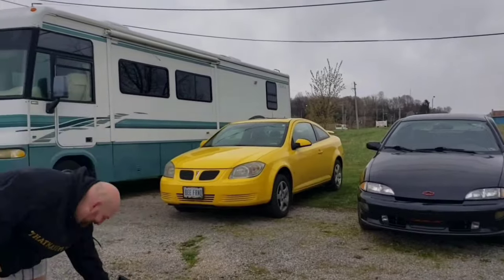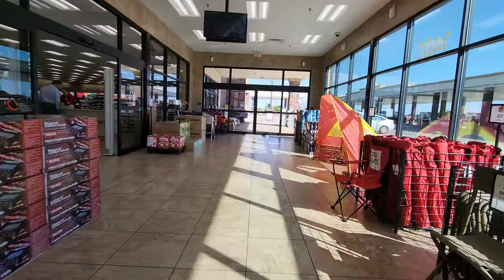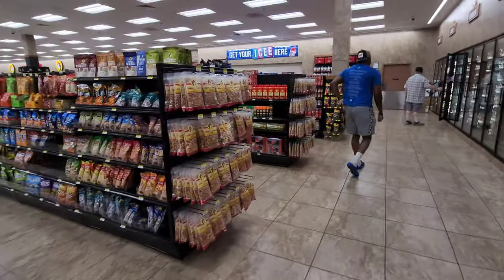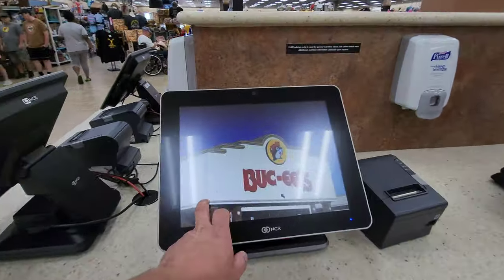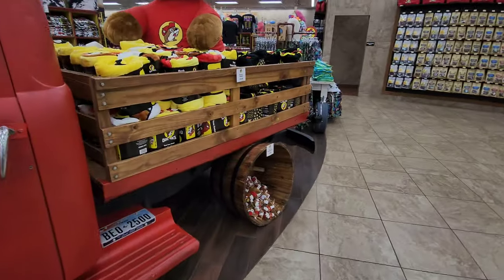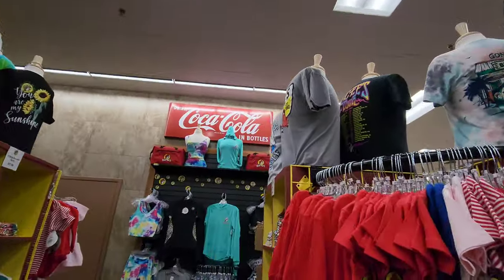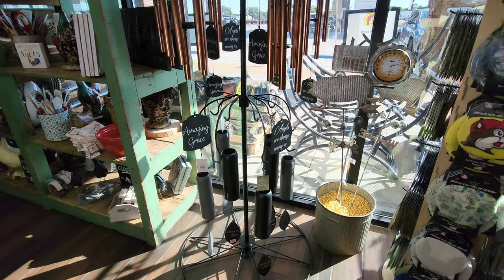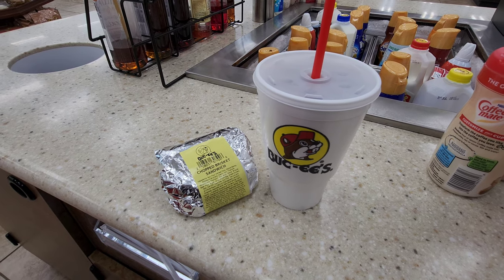Buc-ee's Of Ennis, TX Store Tour!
Buc-ee's Of Ennis, TX Store Tour! Enjoy a look at this location east of Dallas. A relatively new store, this is a large location with great people working here. What a difference visiting a Buc-ee's on weekday vs a weekend. So much easier to look around and shop!